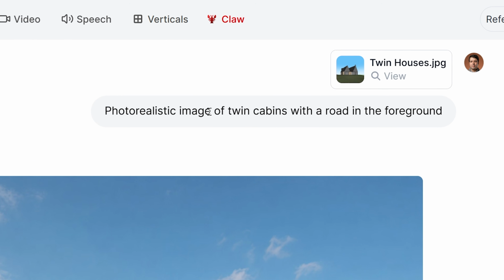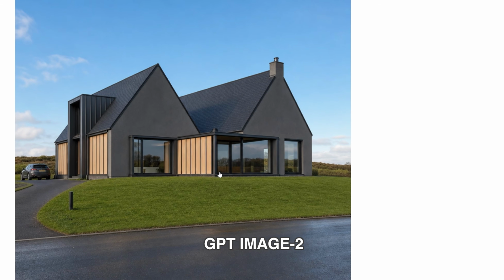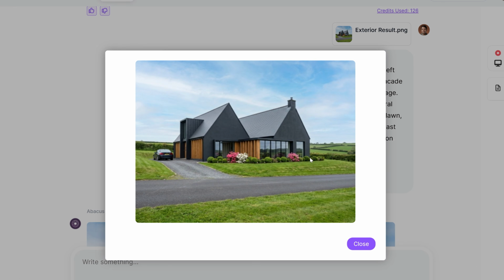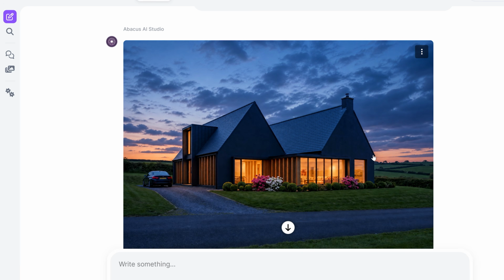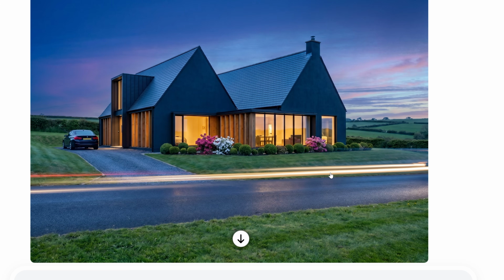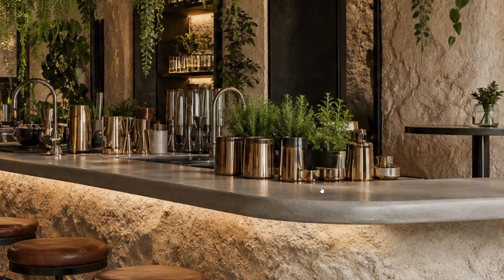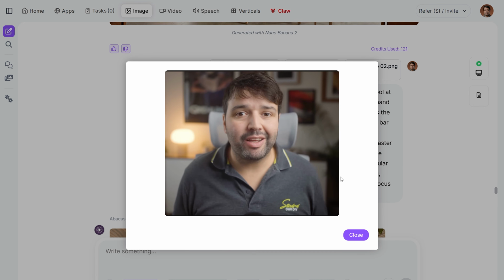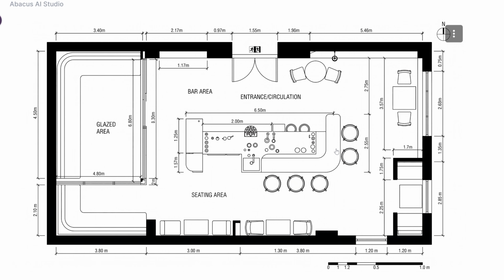I Tested GPT Image 2 vs Nano Banana 2 on Real Architecture Projects - Here Are the Results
Today I am testing GPT Image 2 and Nano Banana 2 on real architectural projects - exteriors, interiors, floor plans, adding people, changing views, and more. I will show you exactly which tool performs better for each task so you can decide which one is right for your workflow.
$7 for the first month!

✨ In this video you will see:

- How both tools handle simple exterior renders
- What happens when you use a more detailed prompt
- How they deal with changing camera angles
- Adding people and cars to your scenes
- Evening and blue hour rendering
- Interior renders and furniture replacement
- Adding a real person to an architectural scene
- Generating a floor plan from a viewport

One important tip before you start using GPT Image 2 - remove all edge faces from your model first. Otherwise they will show up in the final render.

🎬 CHAPTERS:
0:00 Intro
1:04 Round 1 - Simple exterior with a basic prompt
2:07 Round 2 - Better prompt with Claude's help
3:32 Round 3 - Changing the camera angle
4:09 Round 4 - Adding people and cars
5:15 Round 5 - Evening blue hour mood
6:04 Round 6 - Interior renders
6:40 Round 7 - Bar scene and detailed shots
8:04 Round 8 - Replacing furniture
8:22 Round 9 - Adding yourself to a scene
8:56 Round 10 - Generating a floor plan
9:36 Final verdict